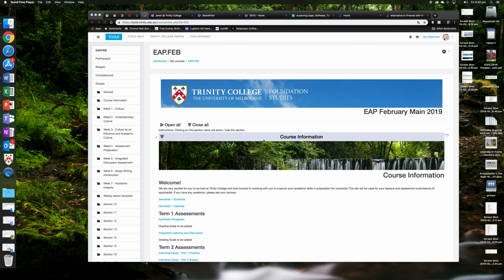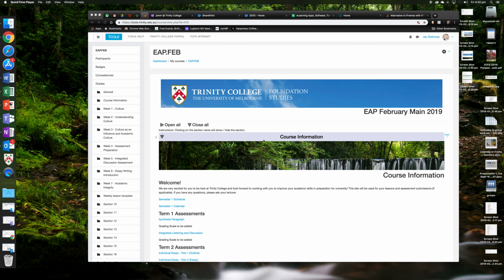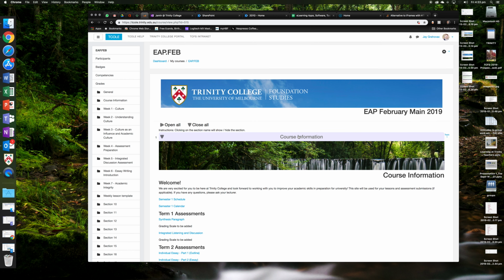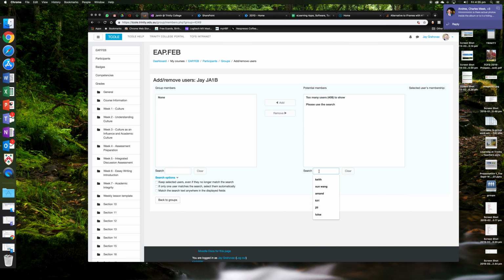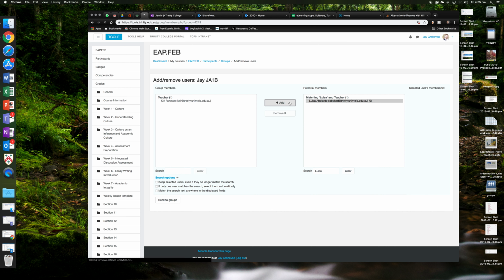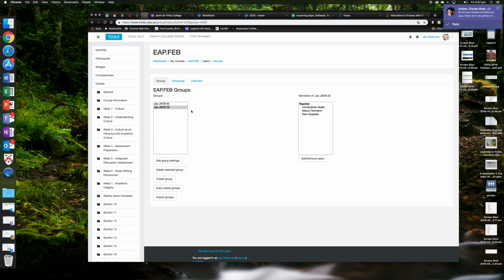Creating User Groups in TCOLE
Watch this video for a quick tutorial on how to create user groups in TCOLE.